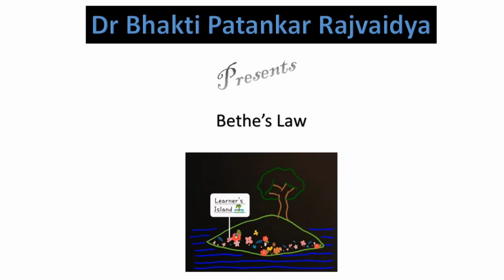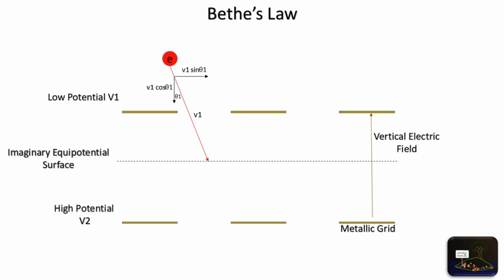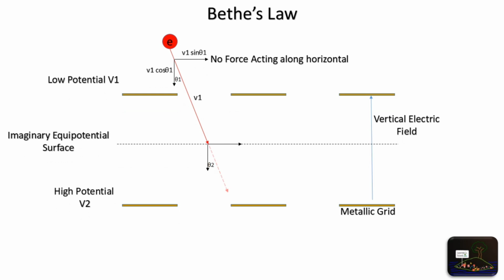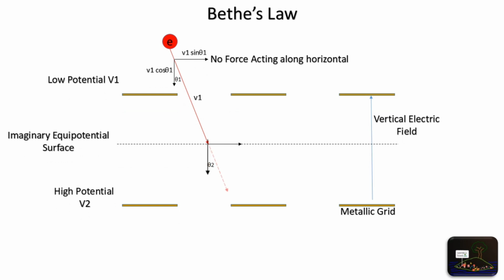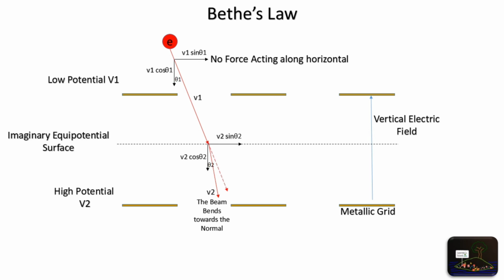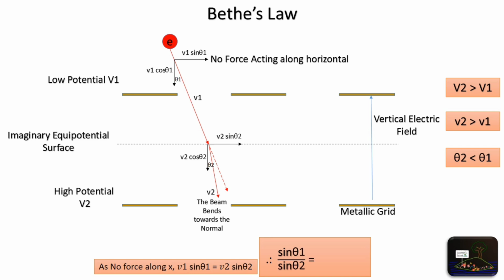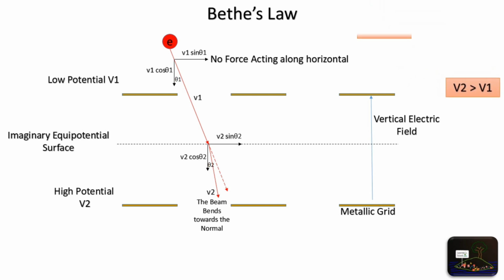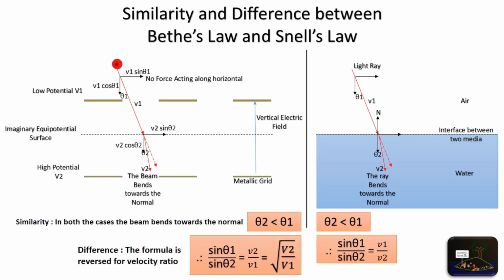Bethe's Law of Electron Refraction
This channel provides a fun filled way of learning through question answers what we called Quiz.